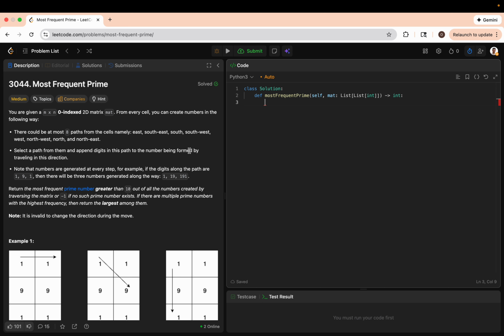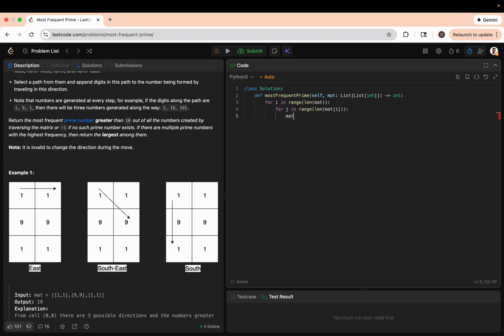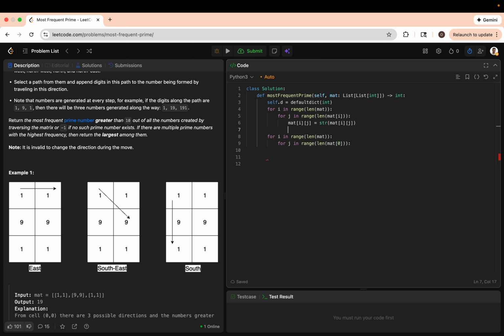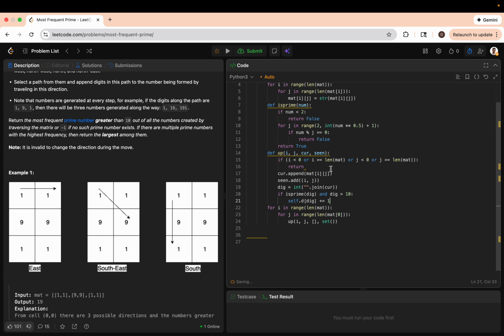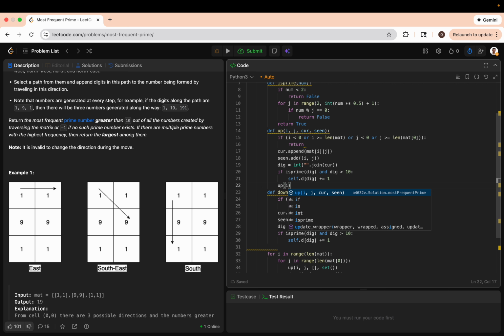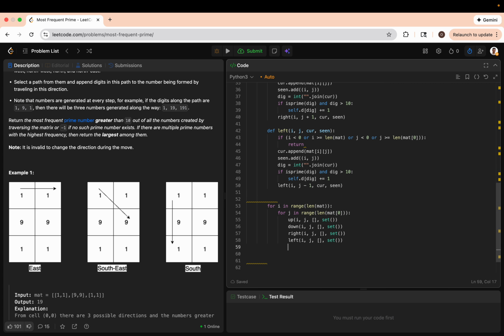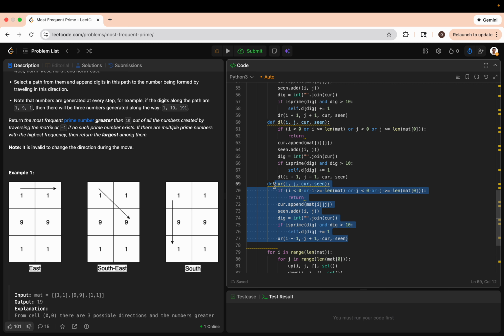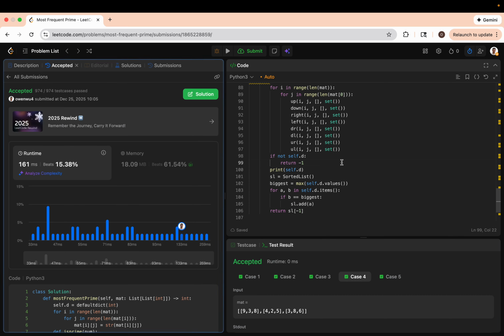Most Frequent Prime